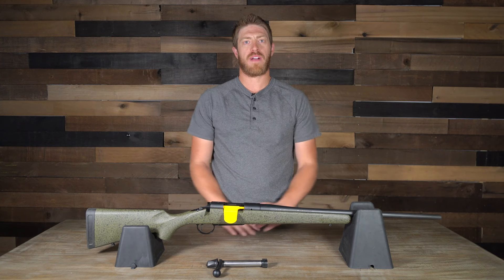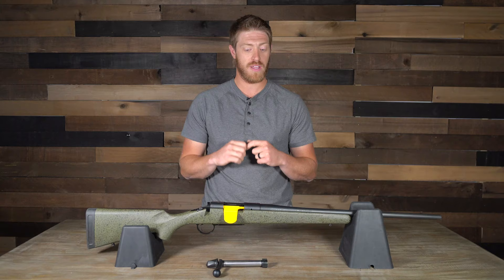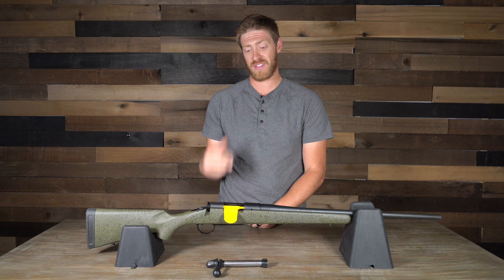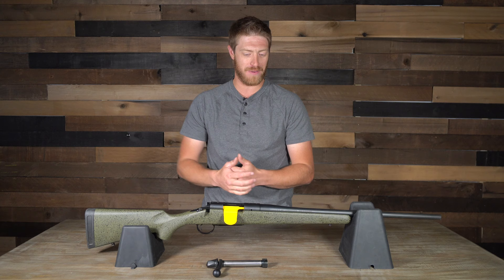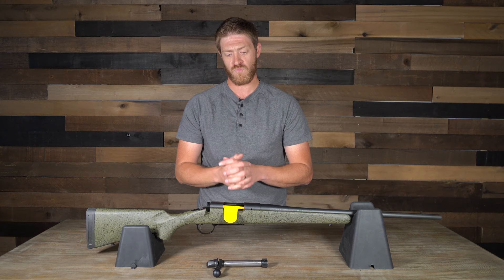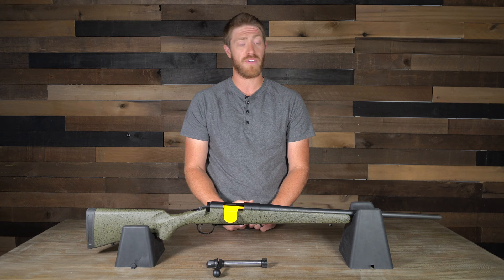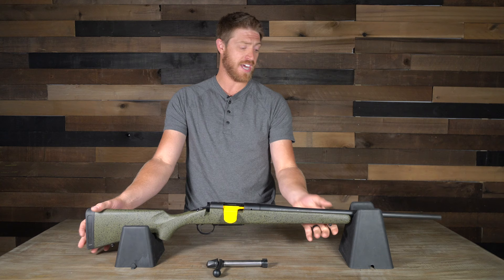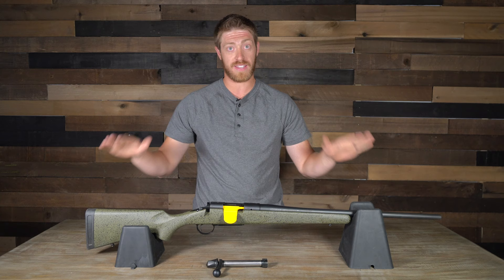BERGARA B14 Hunter Review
We review the Bergara B14 Hunter in a 6.5 Creedmoor. Does it really stand up against their 1.0" MOA?